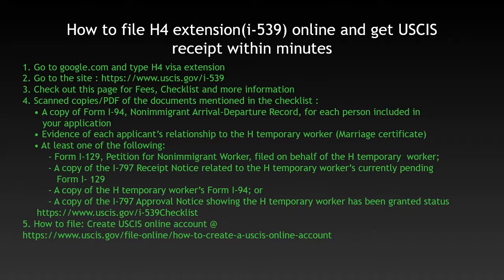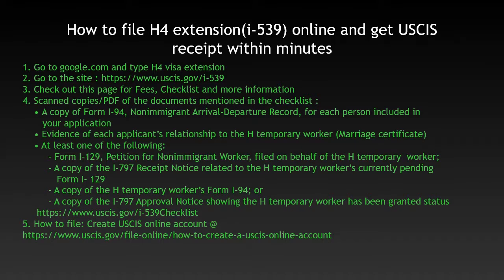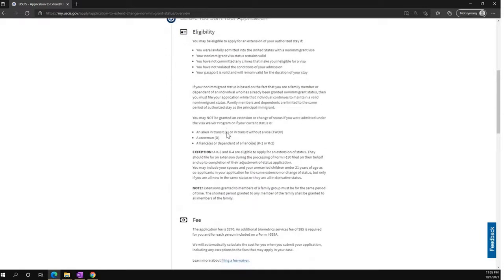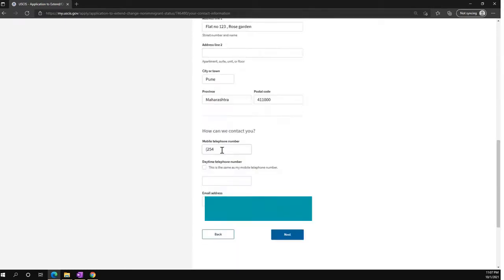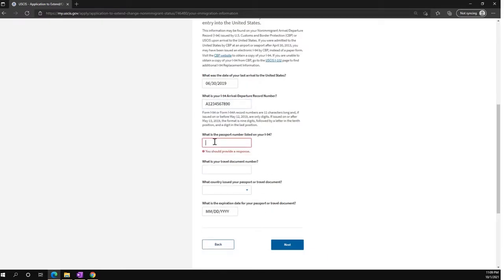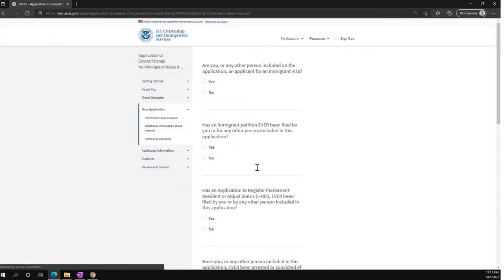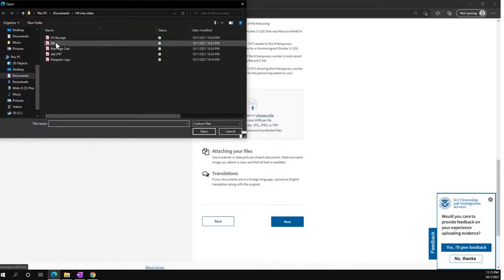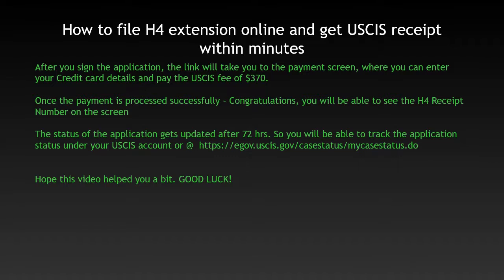File H4 Visa Extension Online and Generate USCIS Receipt with few clicks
How to file H4 extension(i-539) online and get USCIS receipt within minutes
You will be able to track the application status under your USCIS account
H4 Visa Extension
USCIS online
USCIS Receipt